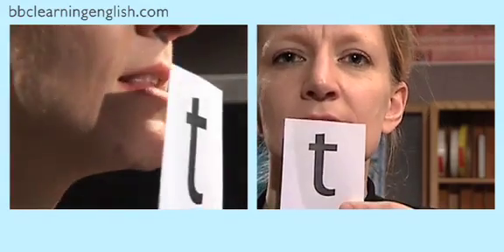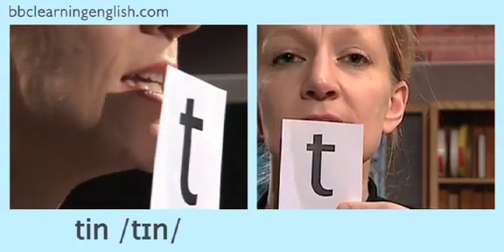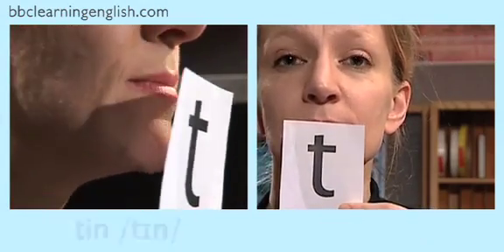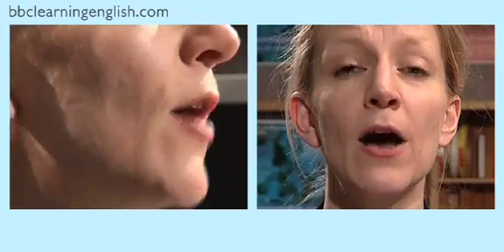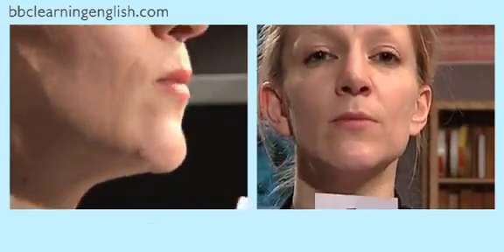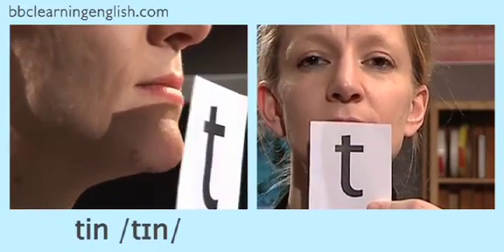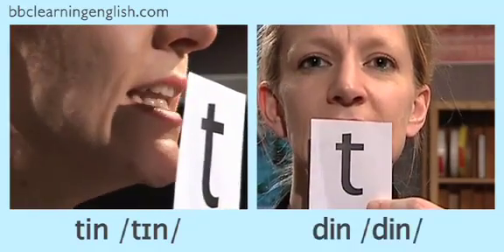English Pronunciation 👄 Voiceless Consonant - /t/ -'tin', 'button' and 'get'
Improve your accent & speak clearly in English with this English pronunciation guide. In this English lesson, we look at how to pronounce the voiceless consonant - /t/ and look at the words 'tin', 'button'', 'get' and 'tight'. We also compare /t/ with /d/ - two English sounds that are commonly confused and help YOU to improve your pronunciation and communication skills.

👄 0:00 /t/
👄 0:33 tin', 'button'', 'get' and 'tight'.
👄 0:54 Similar sounds:  /t/ vs. /t/